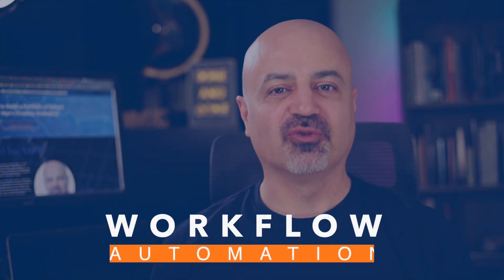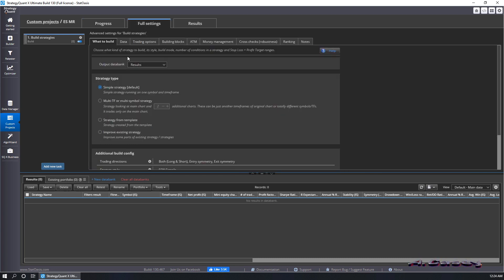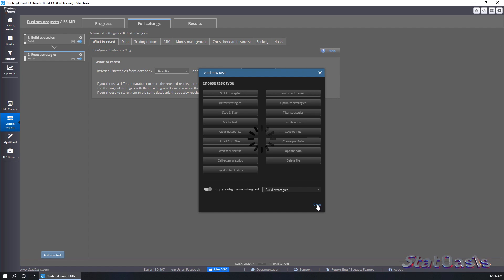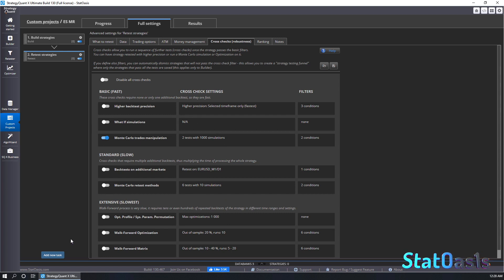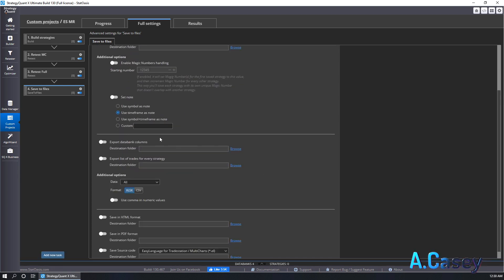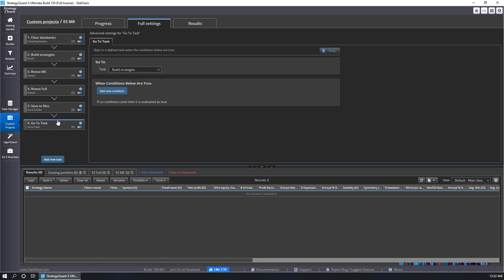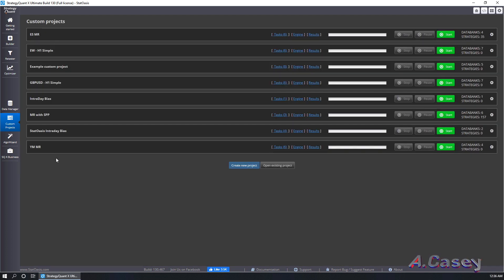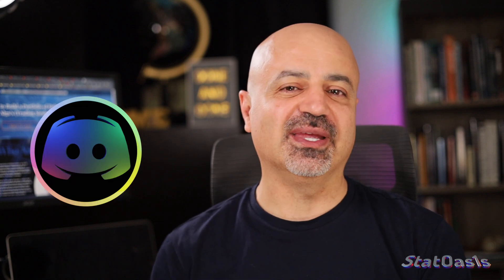Best feature for StrategyQuant X, it's Workflow Automation!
One of the best features of Strategy Quant X, is its ability to automate a customized workflow to be repeated over and over.
In this video I go over a simple workflow to show you the capabilities of what you can do.

Content Time Stamp:
00:00 Introduction
01:15 Create a new project
04:00 Adding a second Task
07:55 Saving filtered strategies to disk
10:10 Testing the project
12:15 Cloning project & adding limits!
14:07 Epilogue